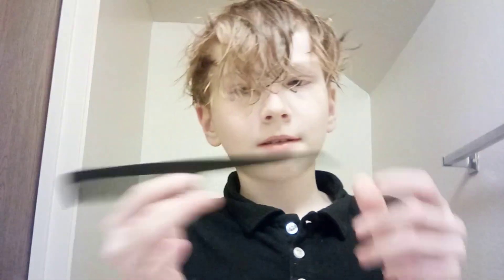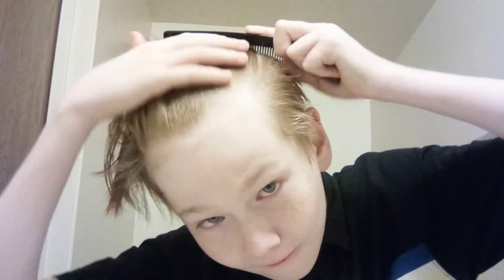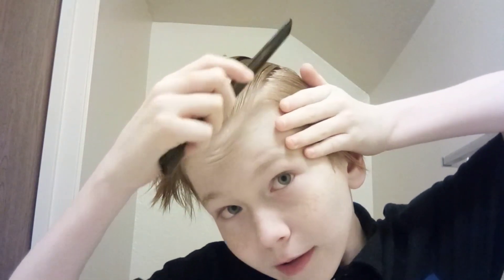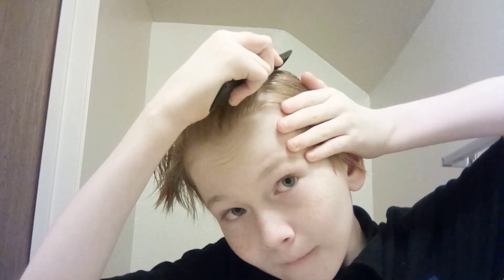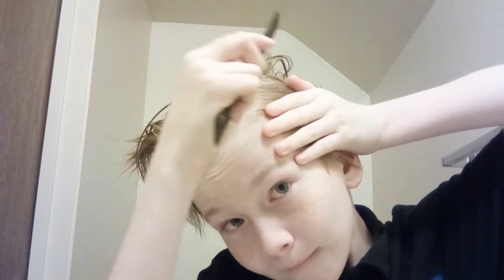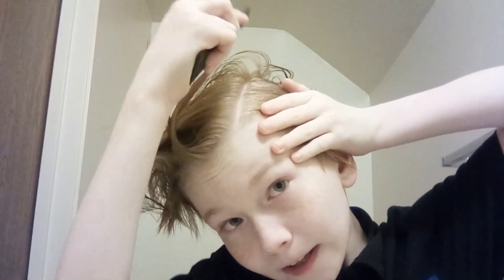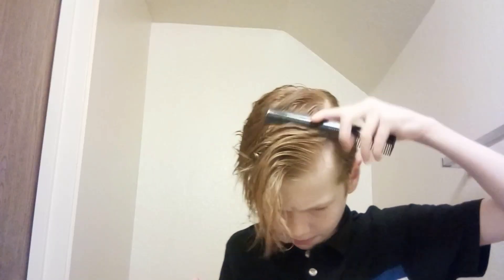How to part your hair